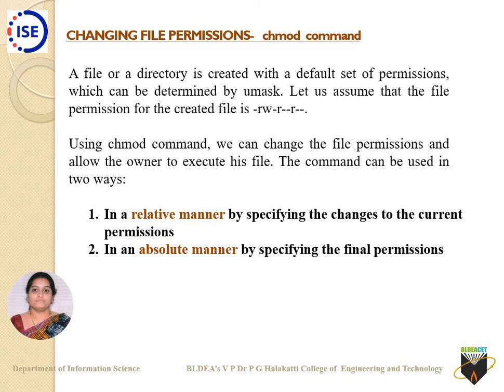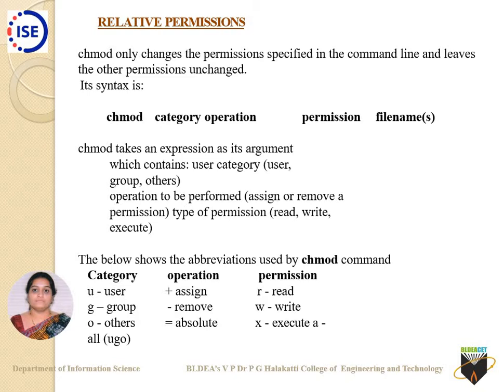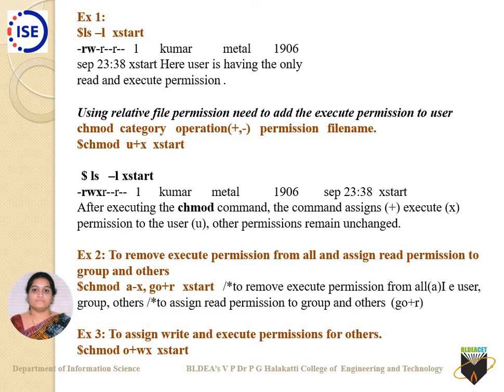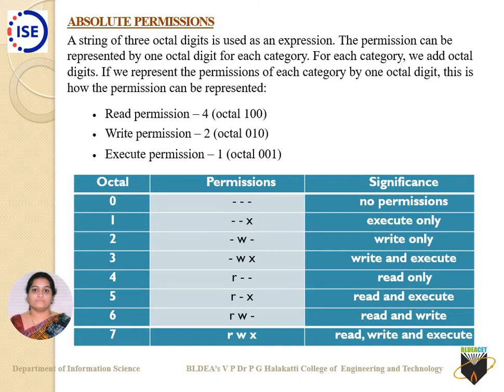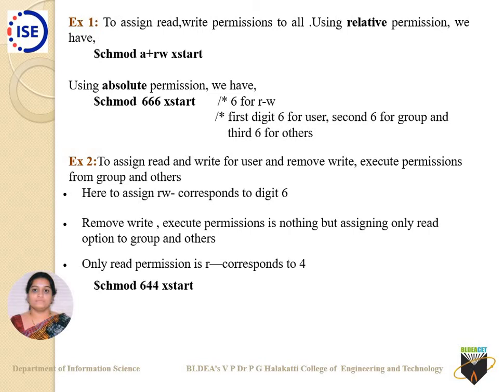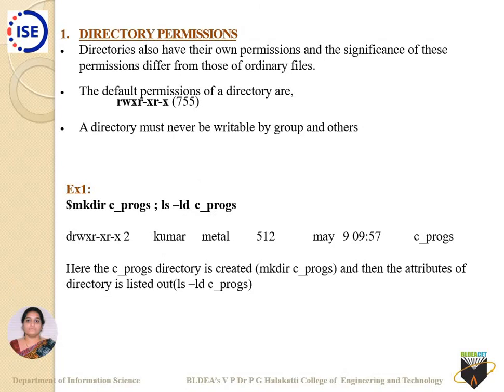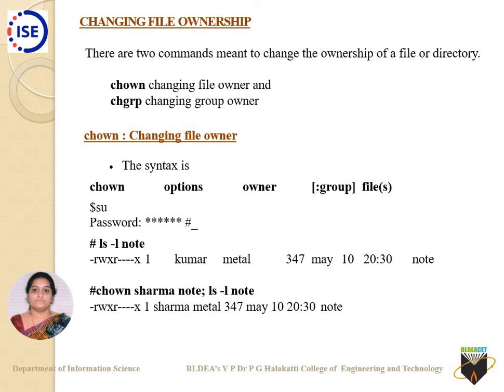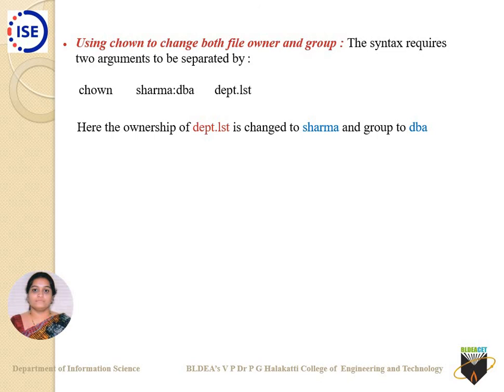UNIX_FILE_PERMISSIONS_MODULE 2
IT DESCRIBES REGARDING HOW TO CHANGE THE FILE PERMISSIONS